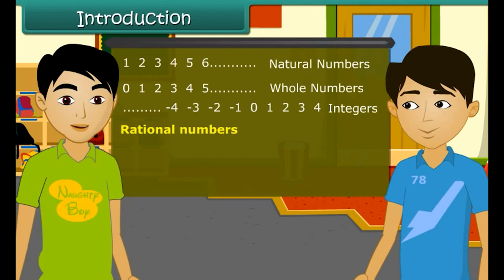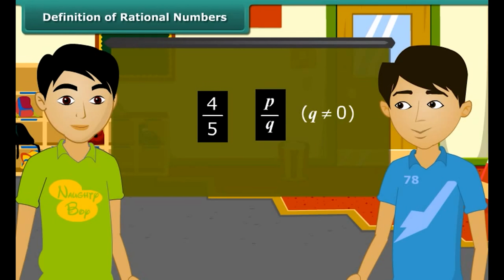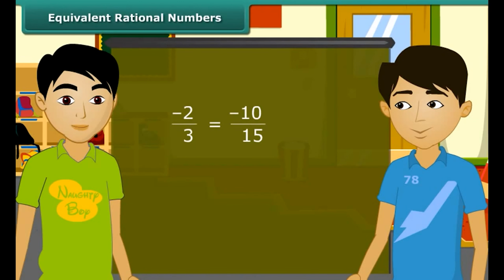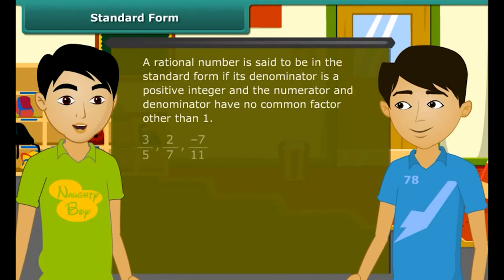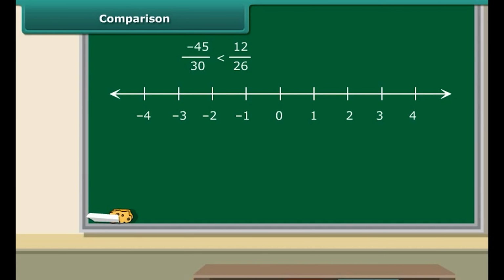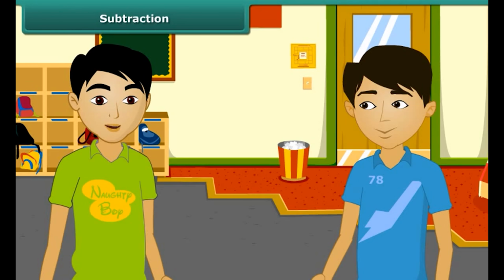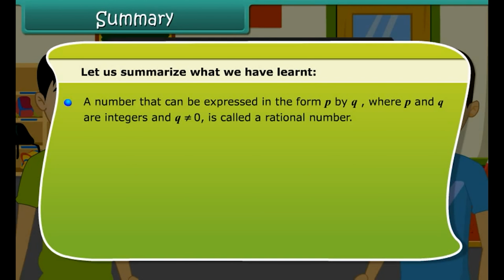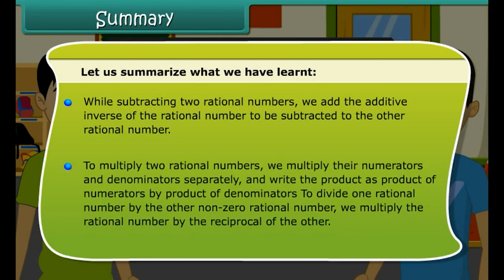Class 7. Mathematics 4. Rational Numbers